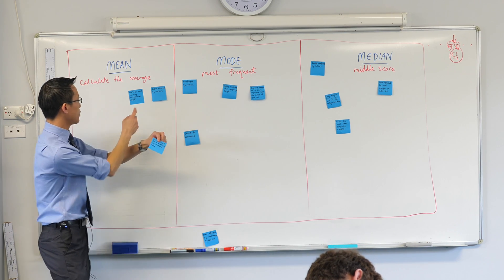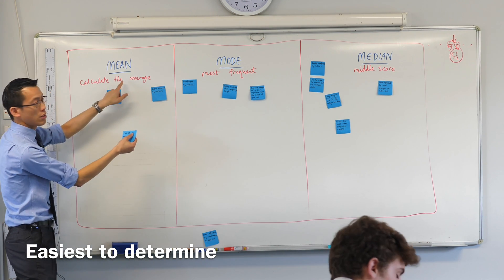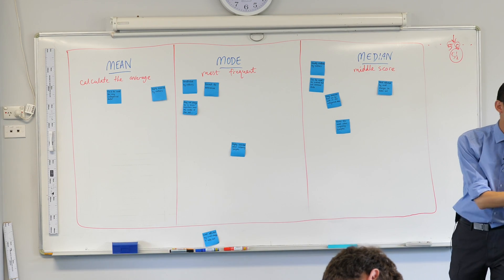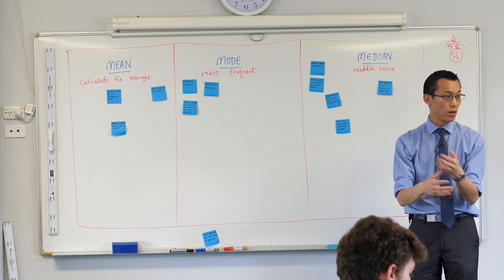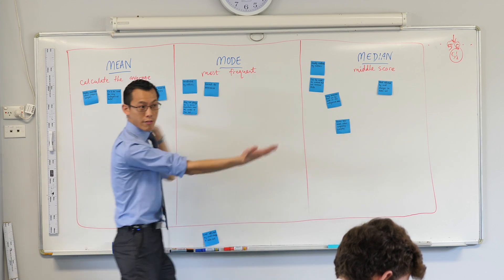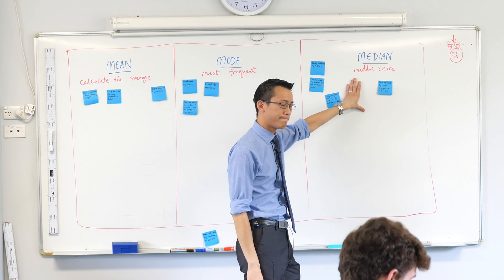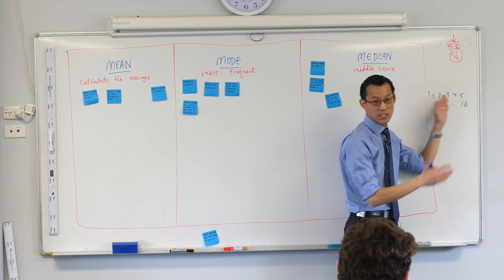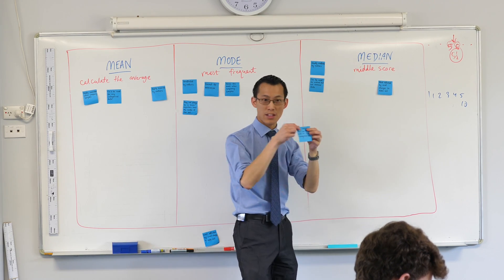Comparing Measures of Central Tendency (2 of 2: Median)